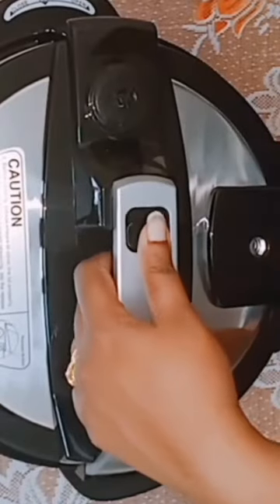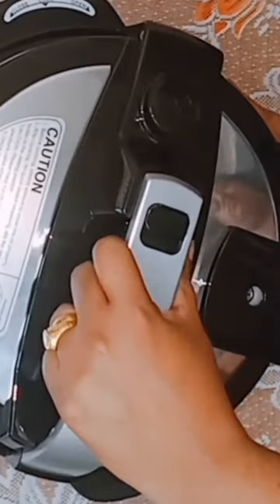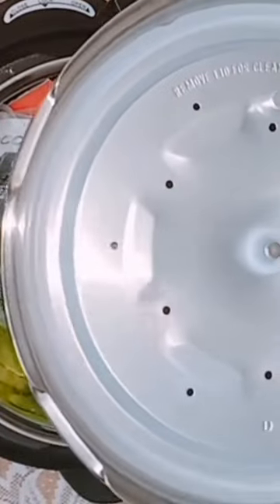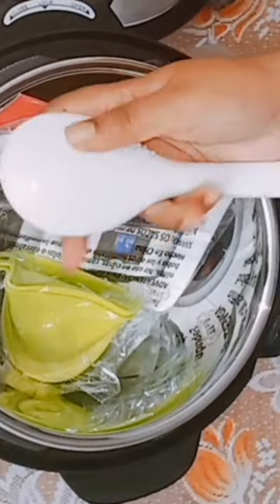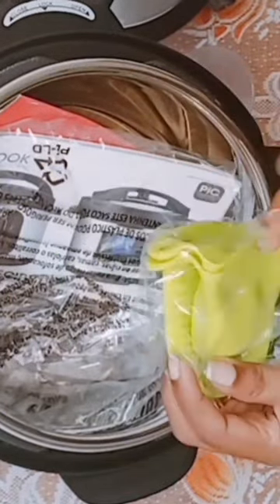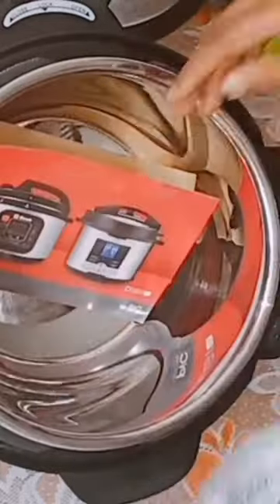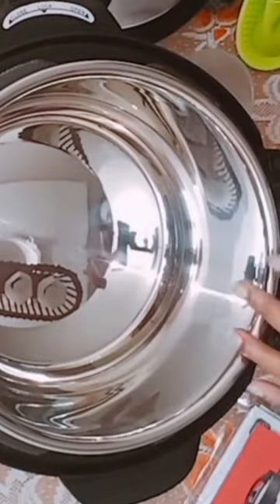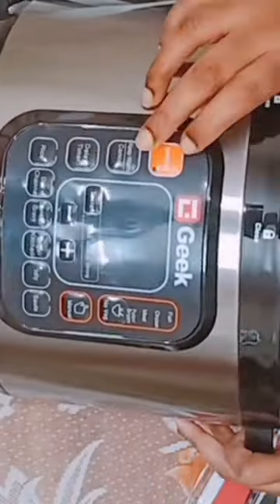Geek Robocook Stainless Steel Electric Pressure Cooker